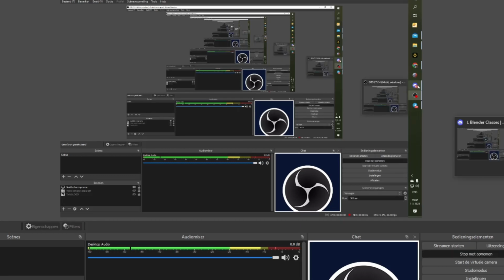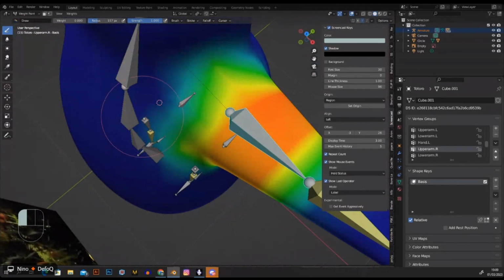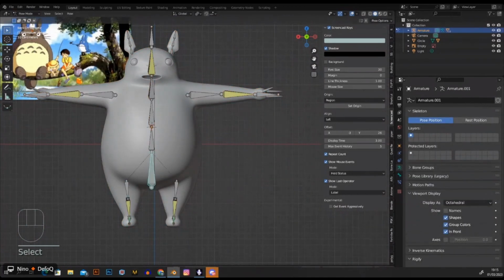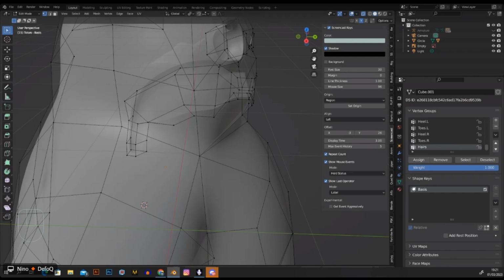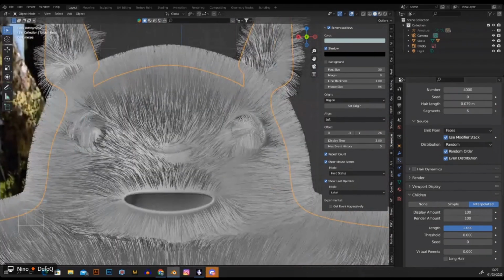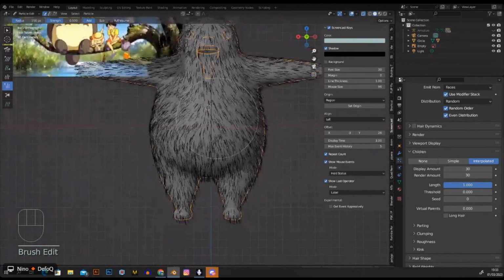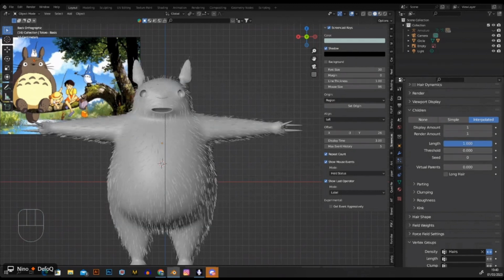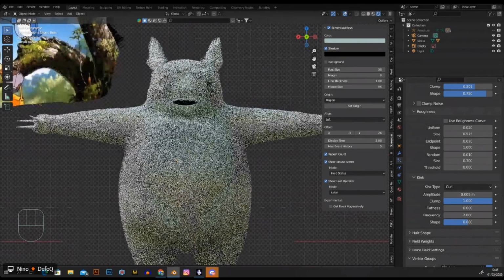Creating Totoro in Blender! (7/14)